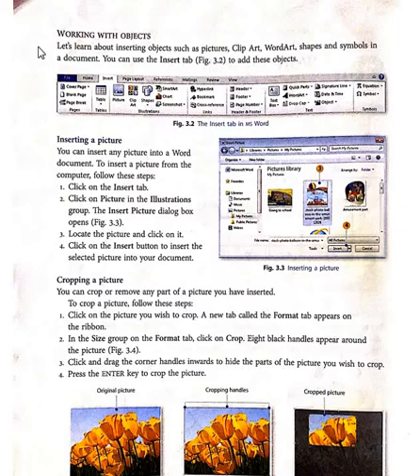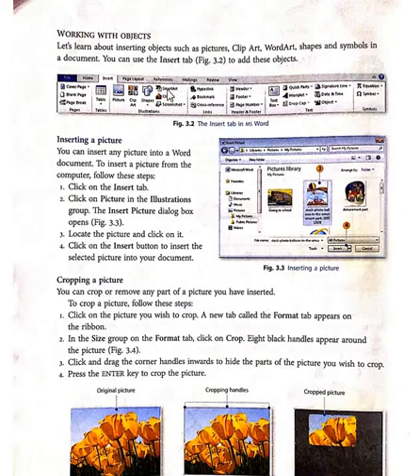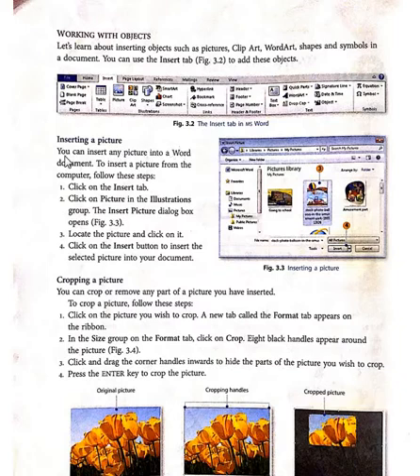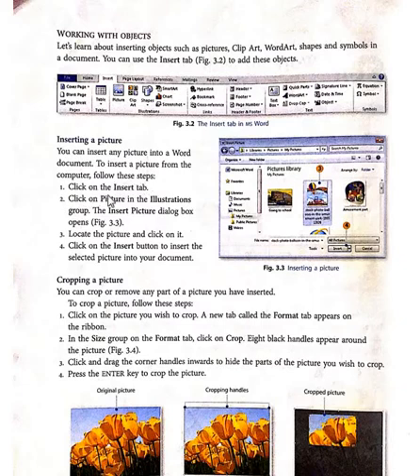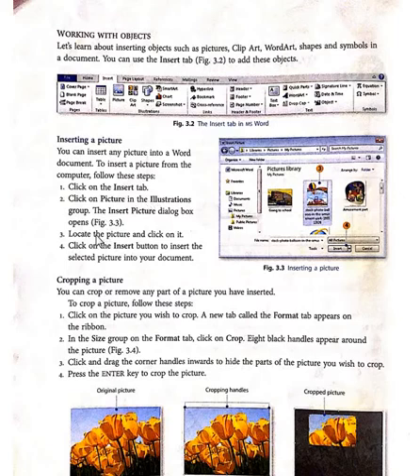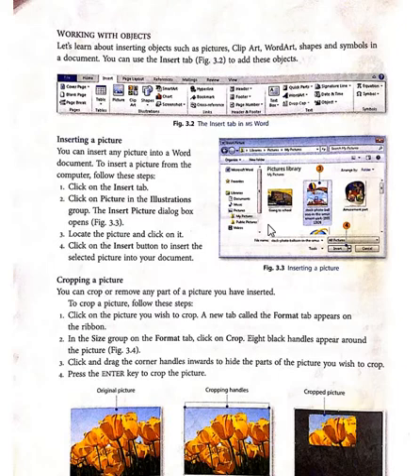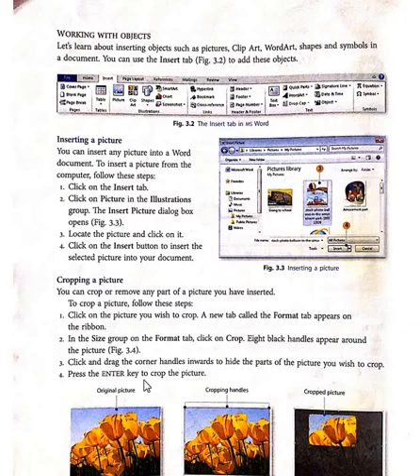STD 6 CH 3 Part 1